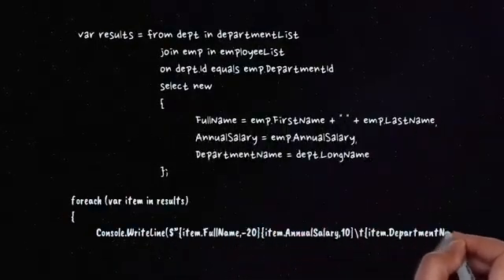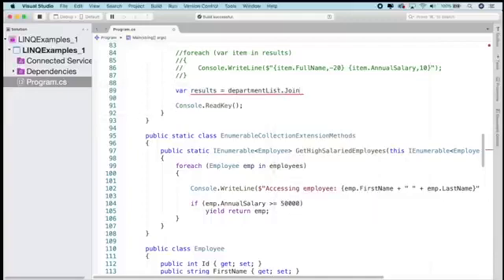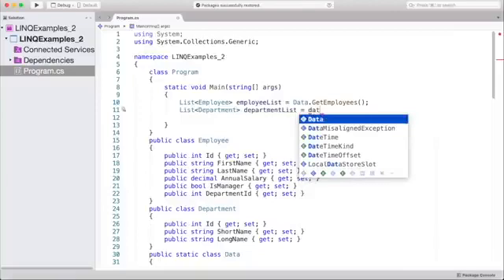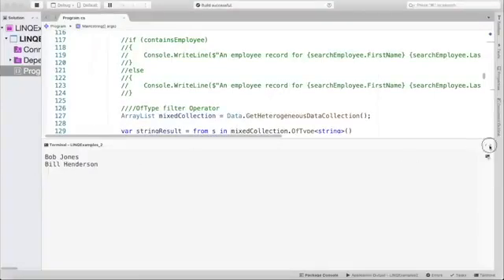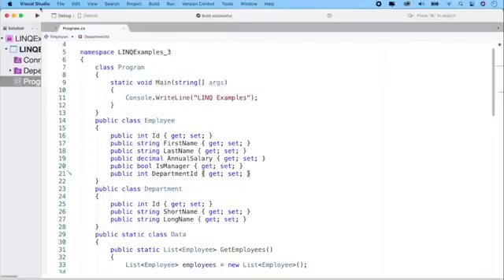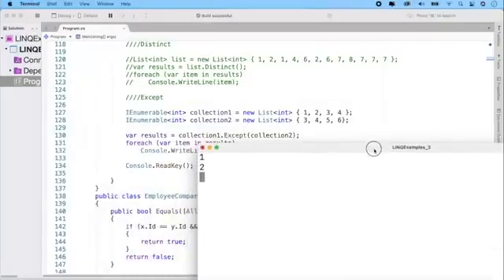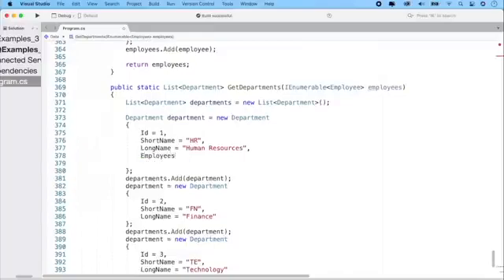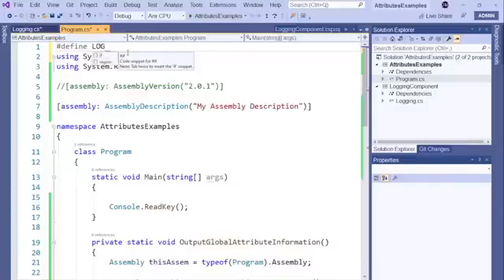Advanced C# Programming Course № 4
Обрезано для работы фонового переводчика, видео материал не мой.